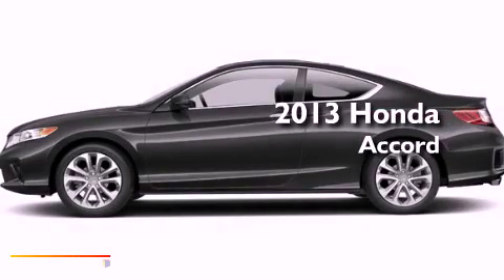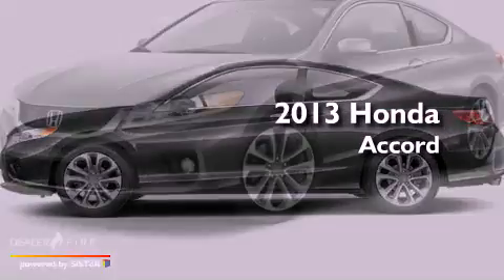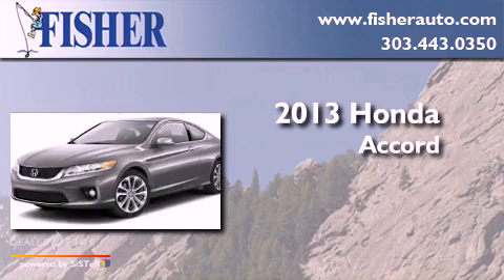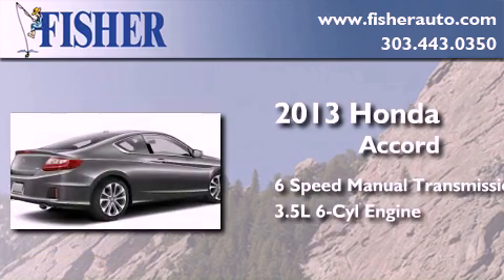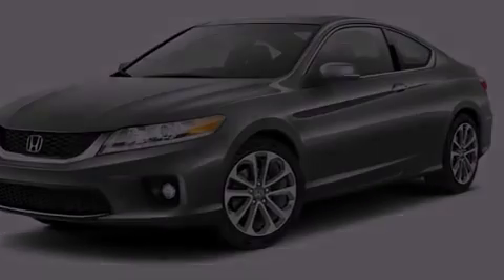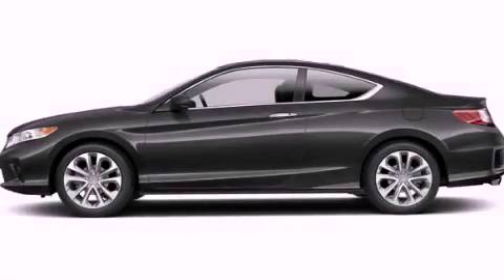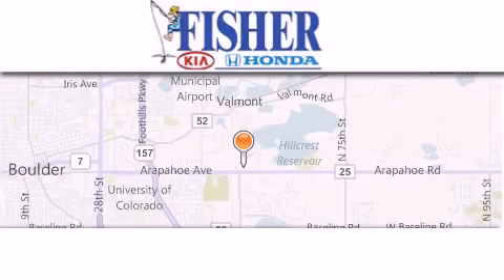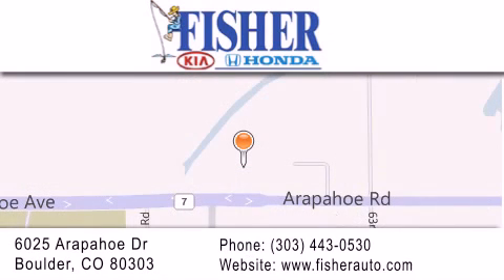2013 Honda Accord Westminster CO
Year : 2013
 Make : Honda
 Model : Accord
 Engine : gas v6 3.5l/212
 Trans . : manual
 Exterior : black

 Interior : black
 Stock : 135138

 2013 Honda Accord Boulder CO